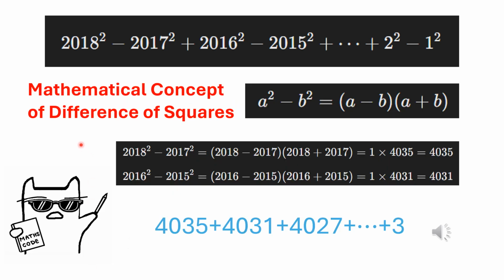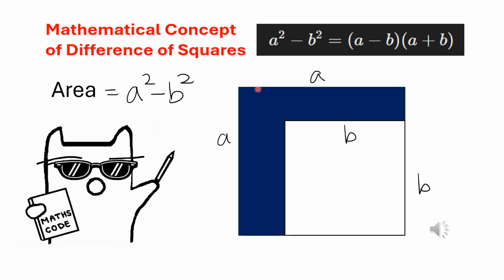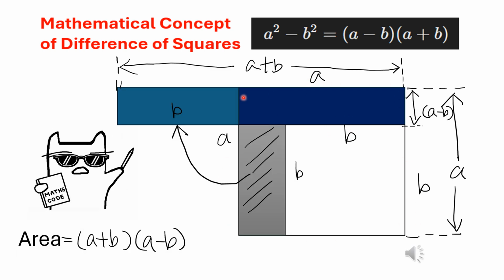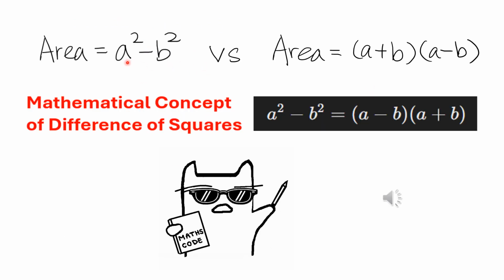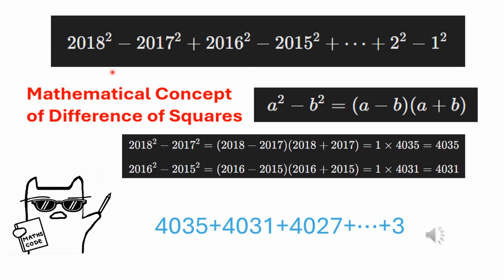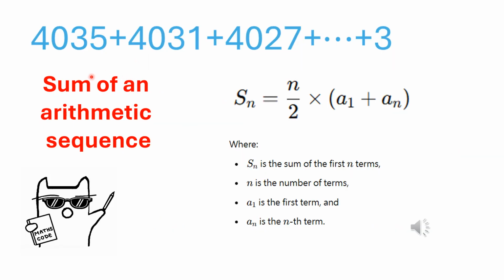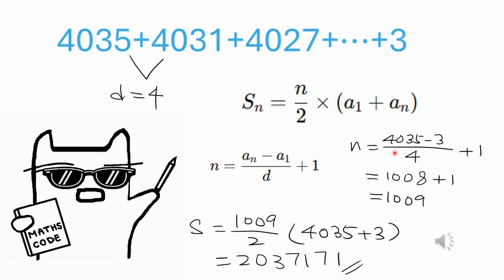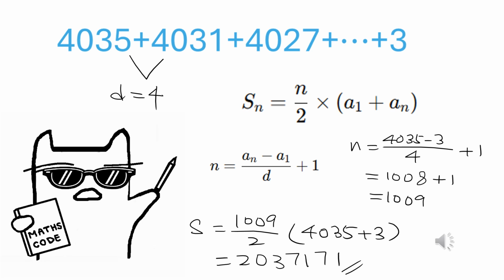Australian Olympiad Math (Primary School Level)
👩‍🏫 I am Ms. Chang. About me: 10+ Years Experience in Primary, High School & Public Exam level Math and Olympiad Math & Problem-Solving Strategies
✅ Master of Information and Communications Technology (ICT) ,Master of Engineering Enterprise Management – Hong Kong University of Science and Technology (HKUST) and  Bachelor’s Degree in Electronic Engineering – HKUST✅ Strong background  in mathematics, applied mathematics, and pure mathematics up to the university level